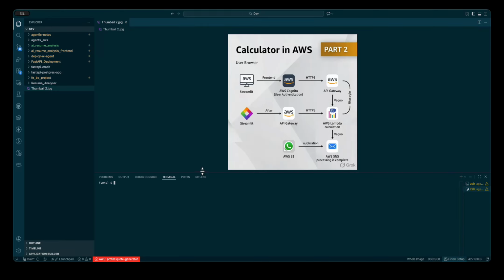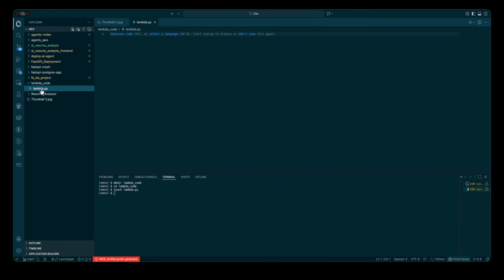Calculator App in AWS Part 3 | AWS Management Console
Let's build a basic calculator App using AWS Services.

You can learn directly with us, we offer hands-on live training over weekends.
It is a 4 weeks course, you will build end-to-end application, interview preparation with 1000+, questions and guidance on preparing resume fir for specific roles.